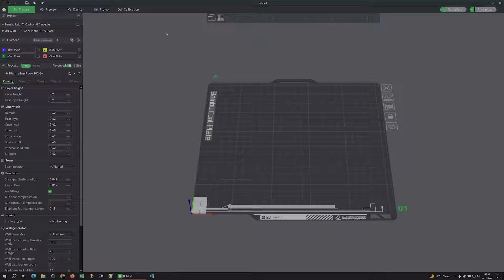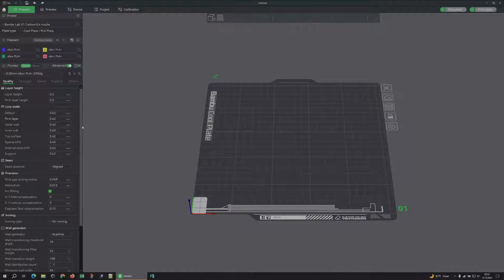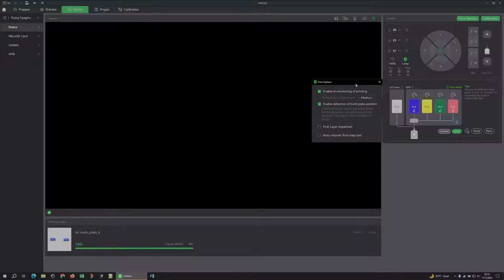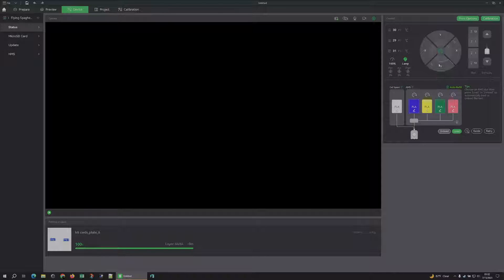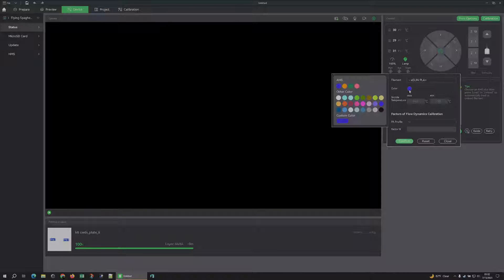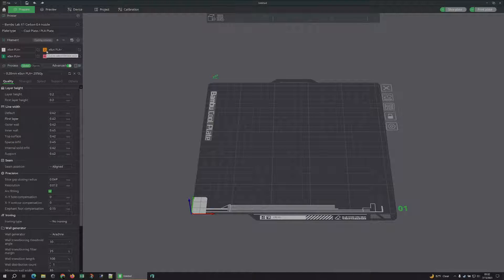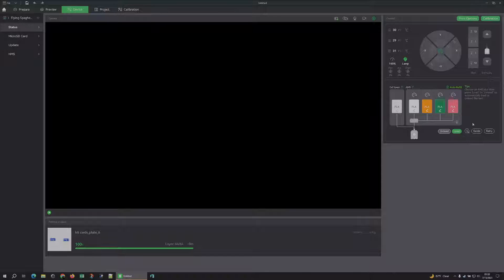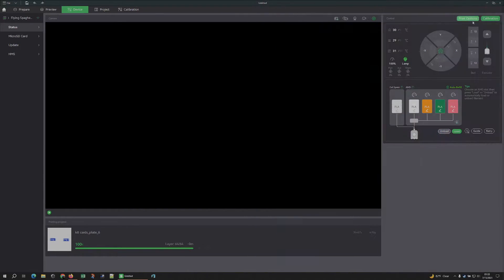Bambu Studio 1.7 beta - Filament Management and The Device Tab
Audio! A walkthrough on why the Device Tab is important. Shows examples of how making changes in the Device tab influences functionality in the Prepare tab.